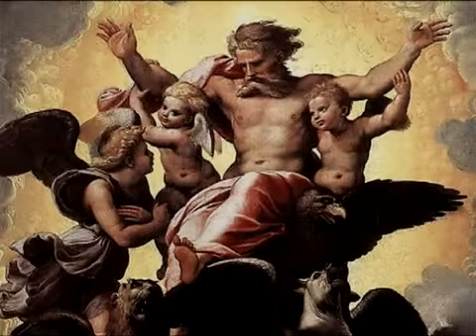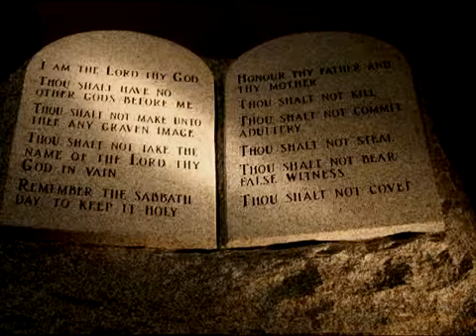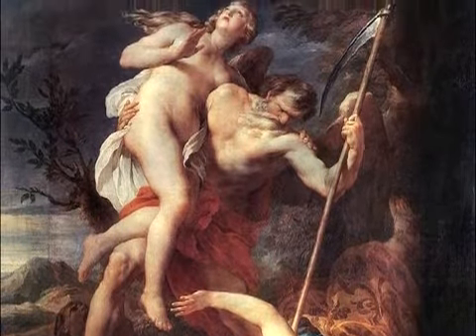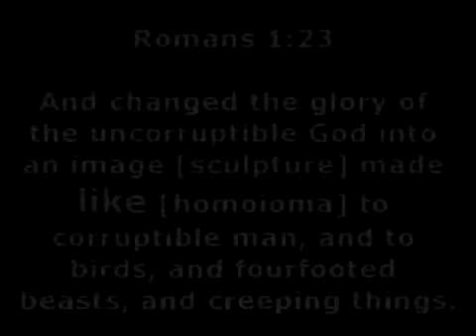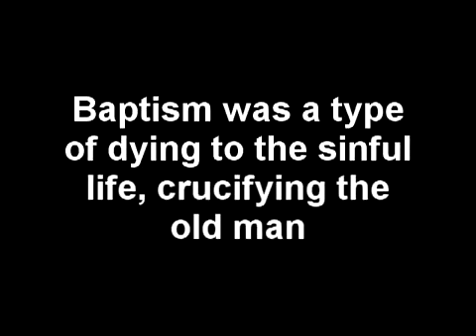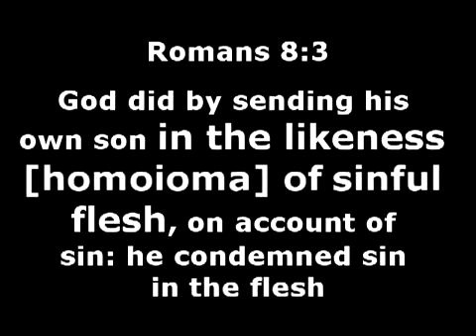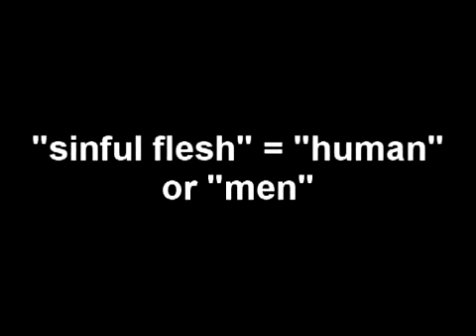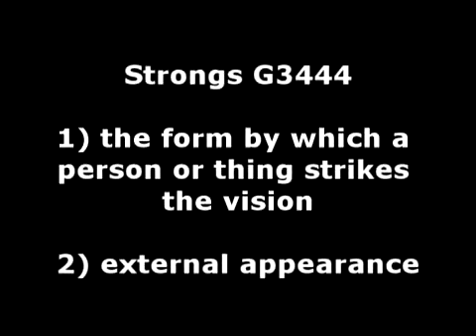Jesus: Hebrew Human or Mythical Messiah Part 6E MIRROR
ORIGINALLY UPLOADED by TruthSurge on Dec 19, 2008

Jesus: Hebrew Human or Mythical Messiah Part 6E

I know it's been a long time but here it is. It's a tad long but I wanted to touch on some groundwork related to the main point. I promise to keep the next piece of evidence shorter! In this series, I examine the question of whether the early Christians believed (or even could have believed) that Jesus was a real human or whether they thought he had merely taken on the shape of a human (not really born as a human on earth with internal organs, etc). Much amazing evidence to be found regarding this.

NOTICE:
I have disabled ratings to prevent multiple down-thumbs by Creationist vote-bots!

So, if you like, or dislike this video, then, feel free to post your comments. OK?